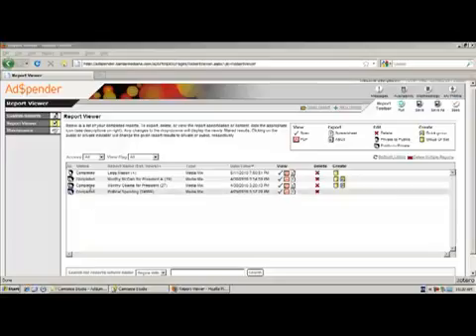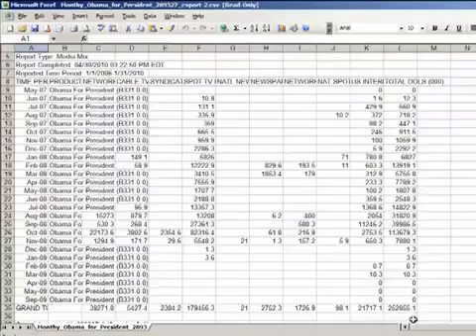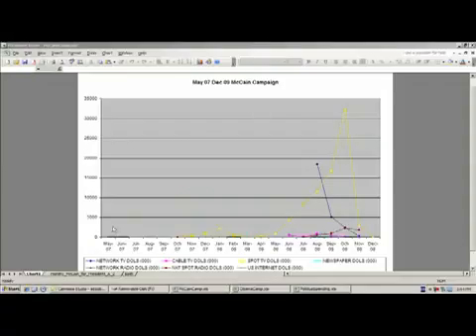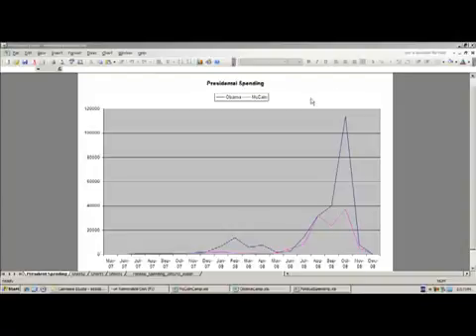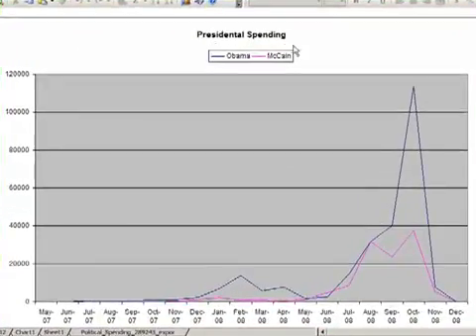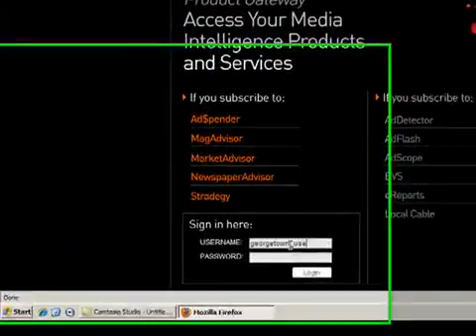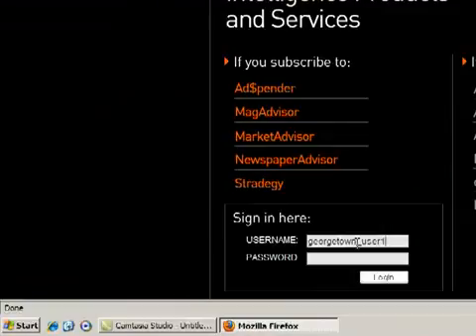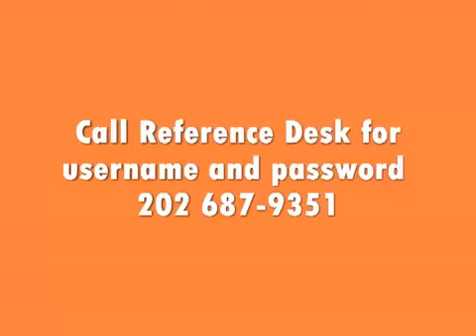Why Use Ad$pender Database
Why use Ad$pender?  Using the examples of the 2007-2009 presidential political campaigns and media spending on advertising from all non-profits in 2009, I show some of the benefits of Kantar Media's Ad$pender database.